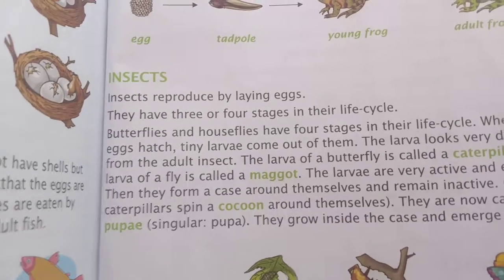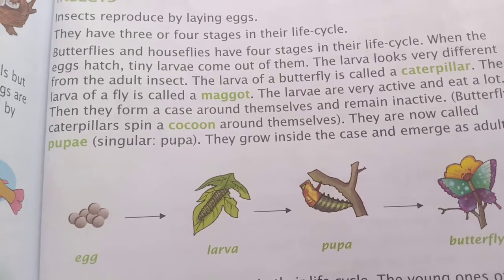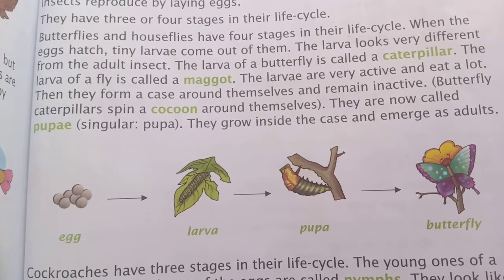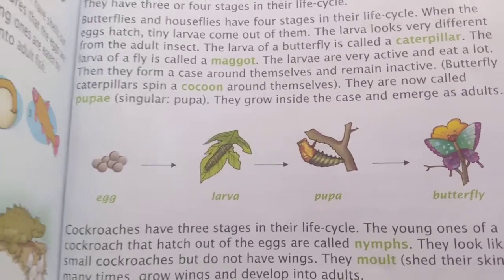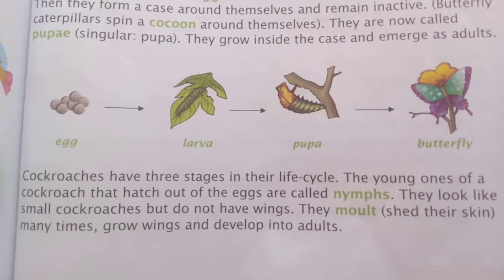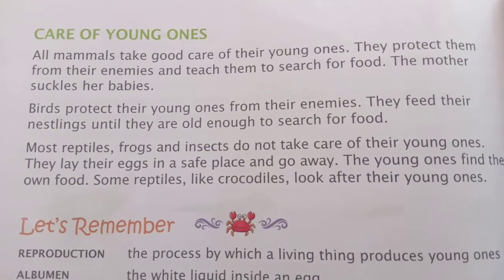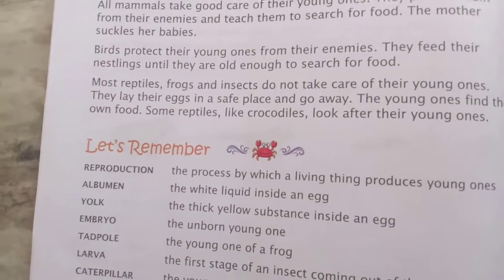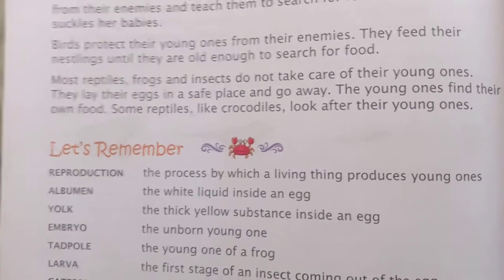CBSE CLASS 4 EVS Animals and their young ones